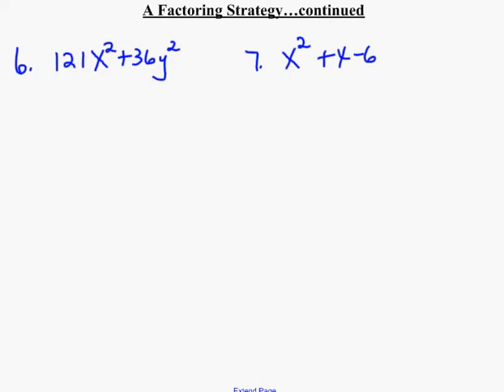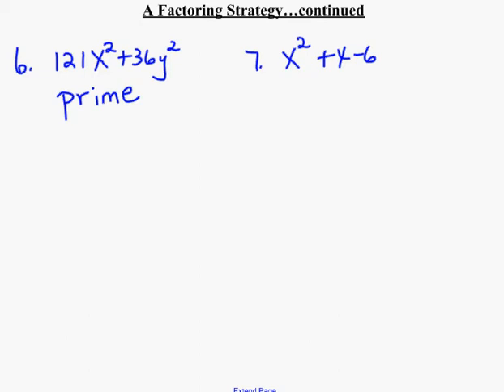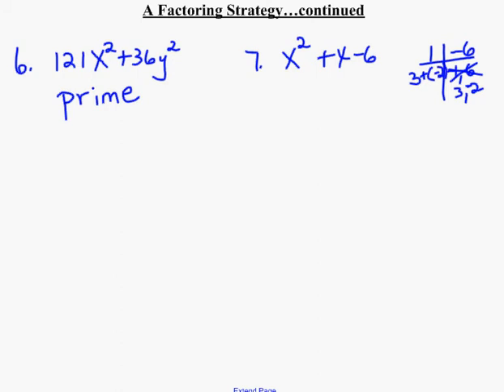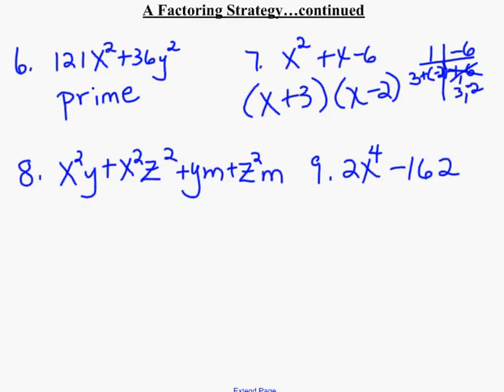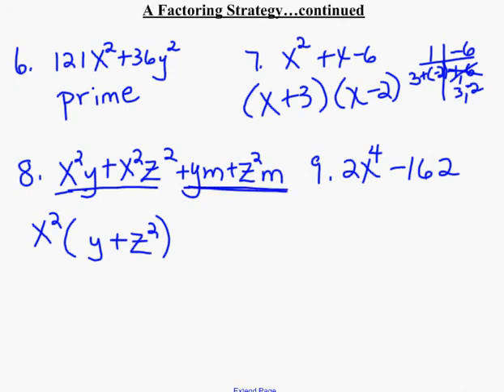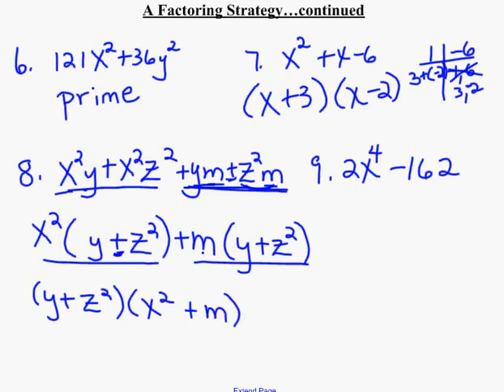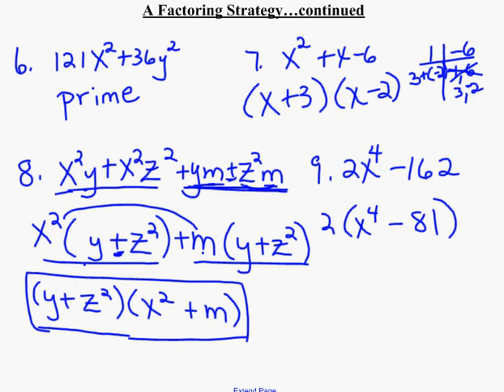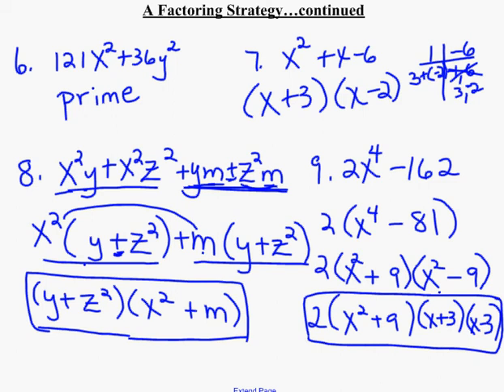Factoring Strategy part 3